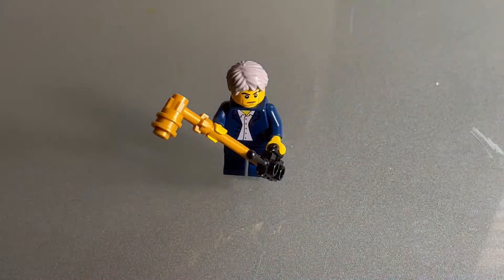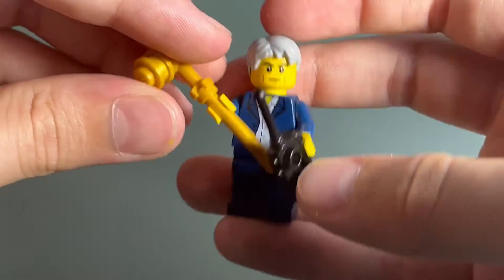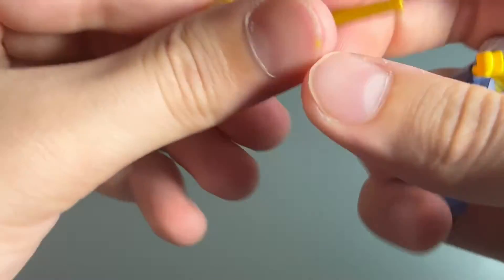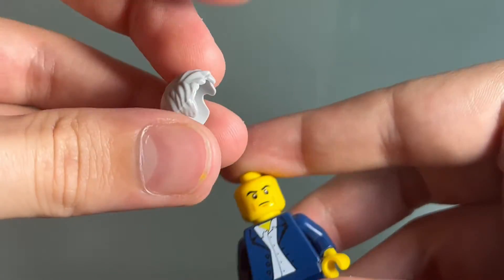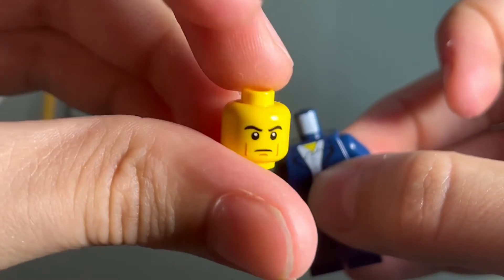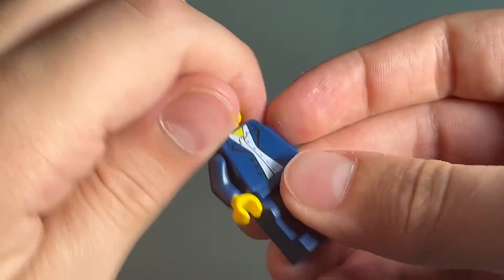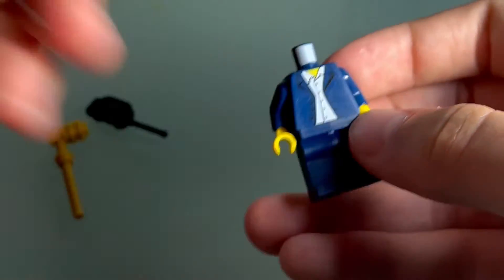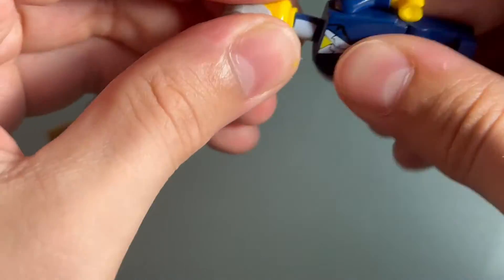Ninjago Mayor Trustable Custom Figure!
Hey guys, thanks for checking out my video!

Other than that, have a good one!